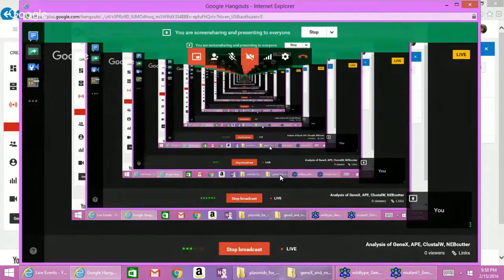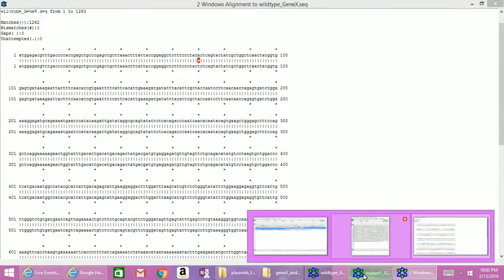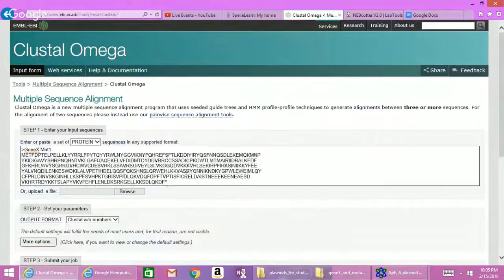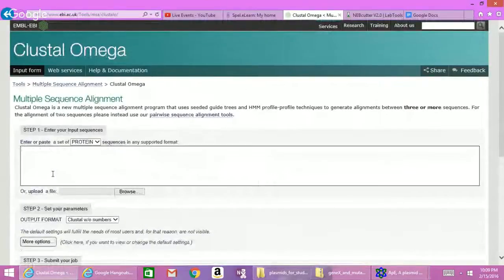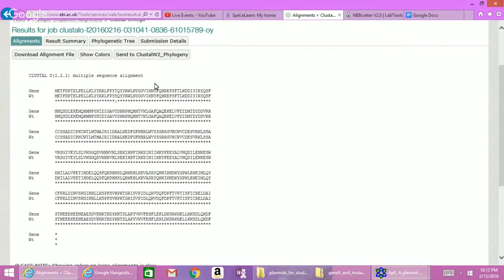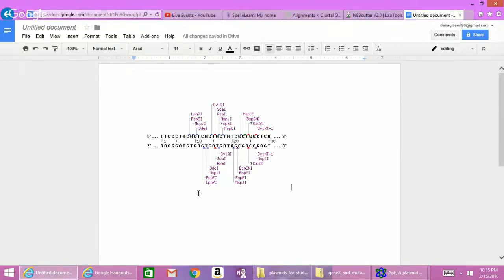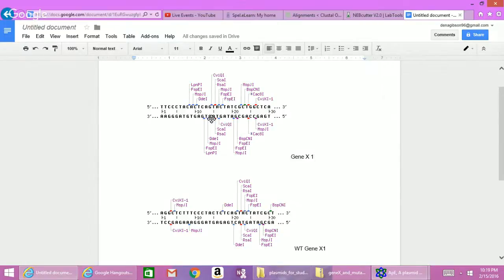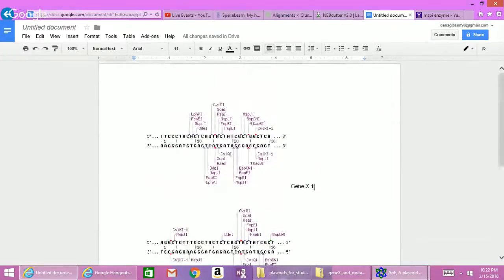Analysis of GeneX, APE, ClustalW, NEBcutter